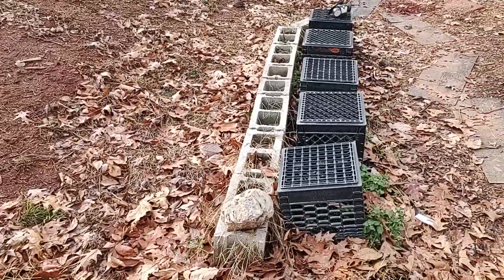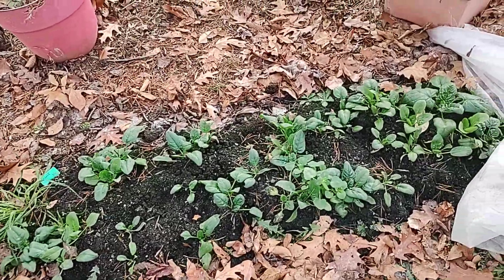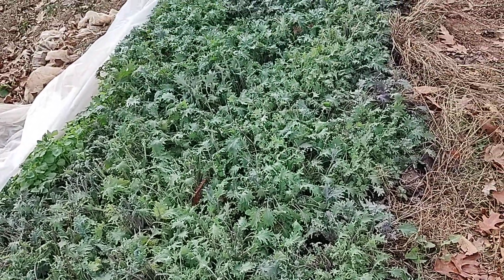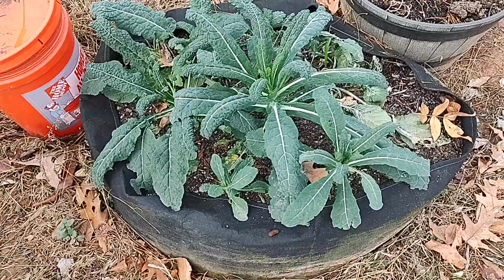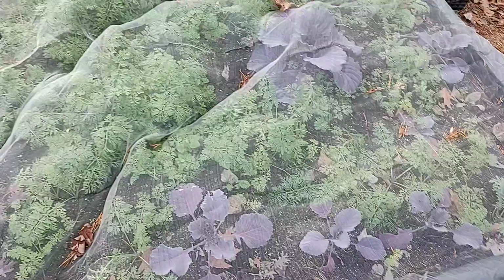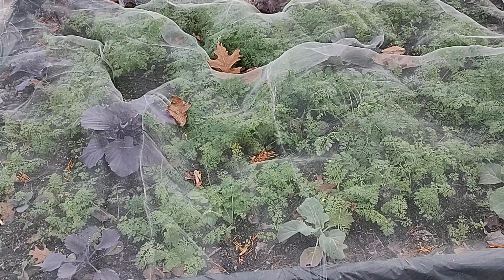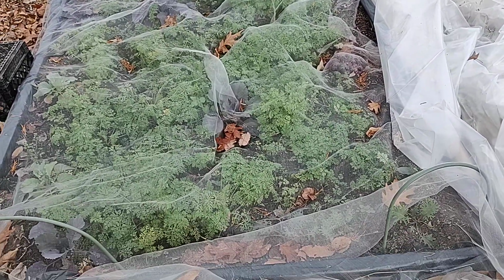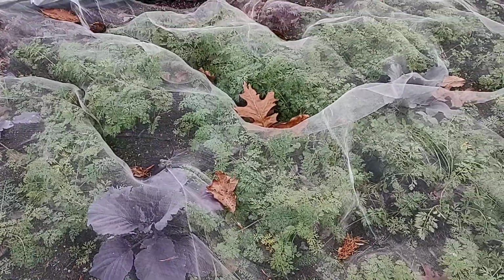Vegetables that will supercharge your immune system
Vegetables that I am growing in the cold that can boost your immune system. New series starts this week. People in the US spend nearly $50 billion on vitamins and dietary supplements yearly. How did our ancestors make it through those harsh winters without them? In this series I will grow cold hearty high nutrient veggies in my new homestead garden.
Checkout
My Winter Herb/Medicinal garden